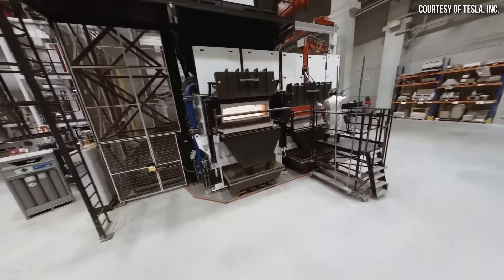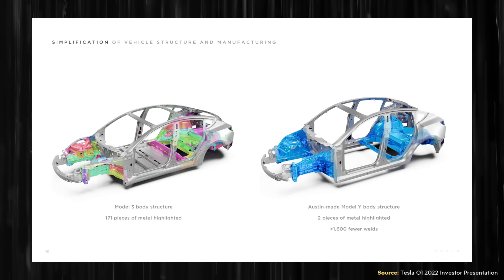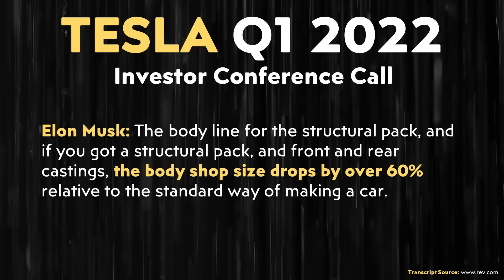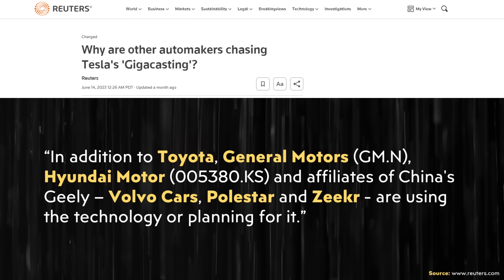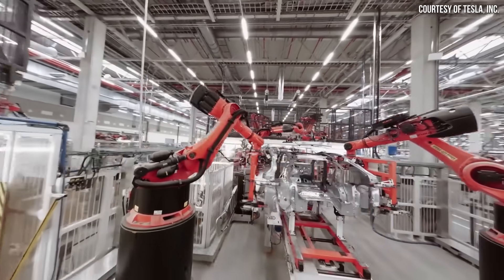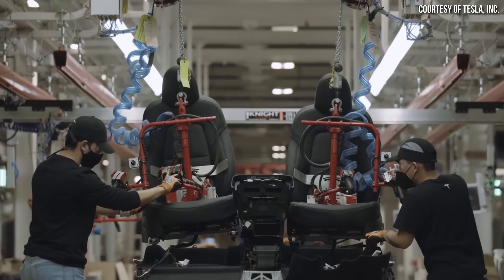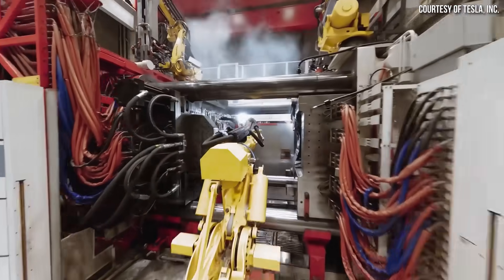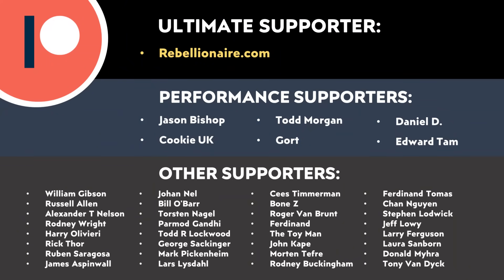The Tesla Model Y & Cybertruck Giga Castings are PURE GENIUS!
In this video I discuss Lars and Elon’s recent comments about the benefits of the underbody castings (including reparability), discuss other automakers that are copying Tesla and why Tesla’s underbody castings are PURE GENIUS!

Support Cleanerwatt:

1.

Image & Video Clip Sources:

1. Tesla video clips used in the video courtesy of Tesla, Inc. (where noted in the video).